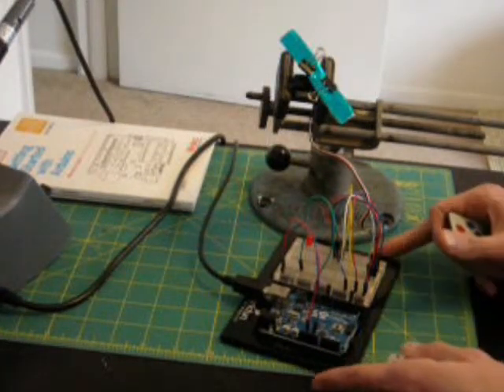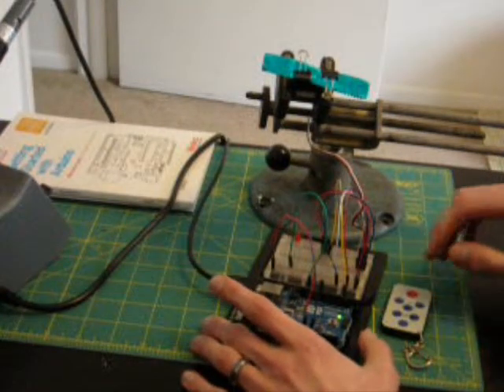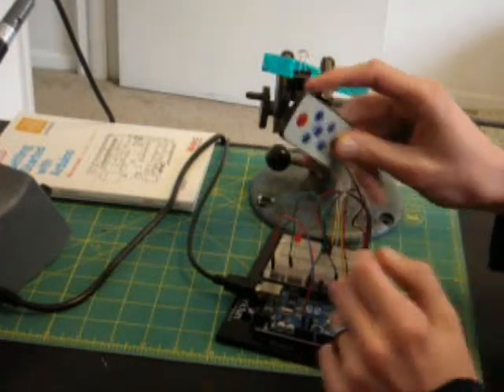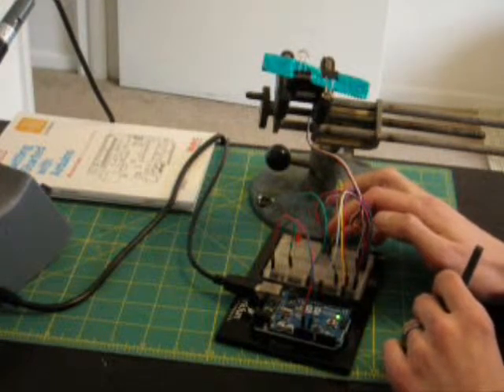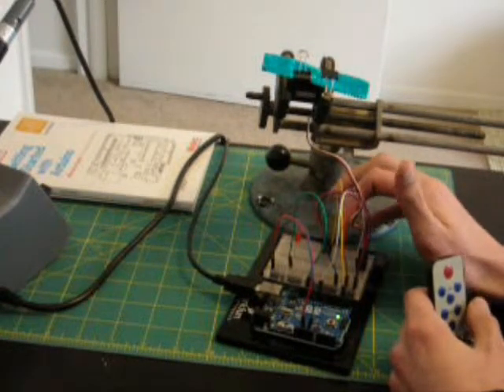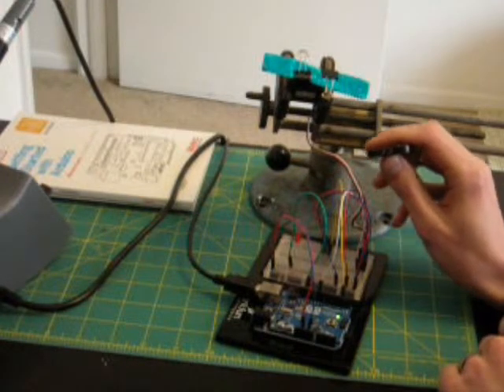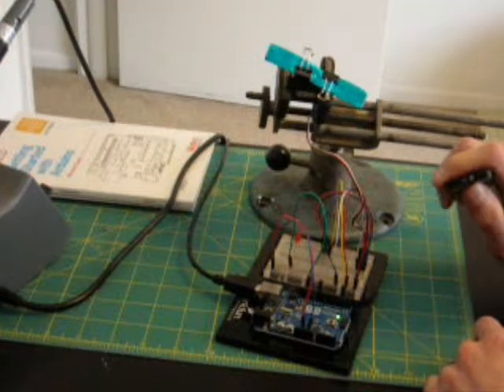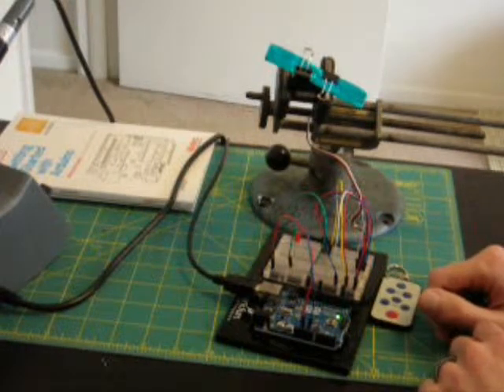Controlling a Servo With an IR Remote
I use an Arduino microcontroller and an IR remote to control an LED and a servo motor. The IR sensor and remote were part of a kit from SparkFun Electronics

The IR sensor is a TSOP38238, which uses a carrier frequency of 38 kHz, which I couldn't remember in the video.